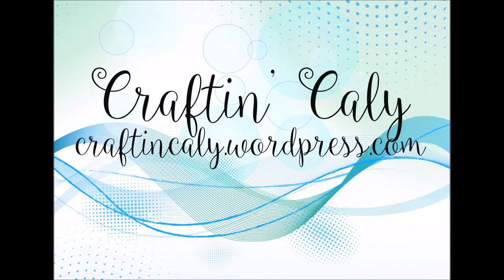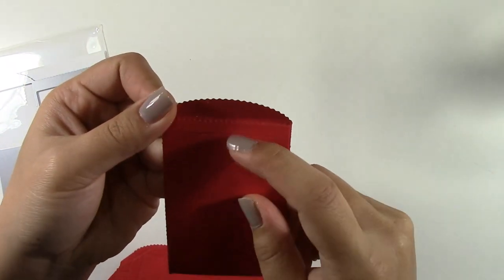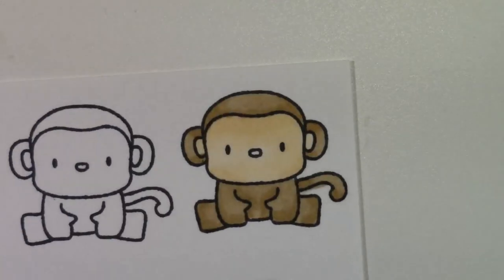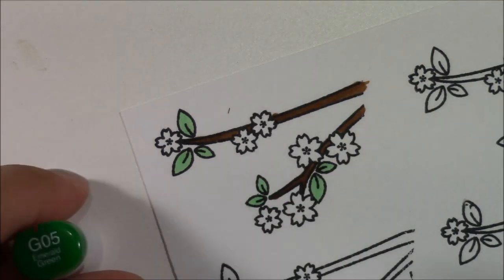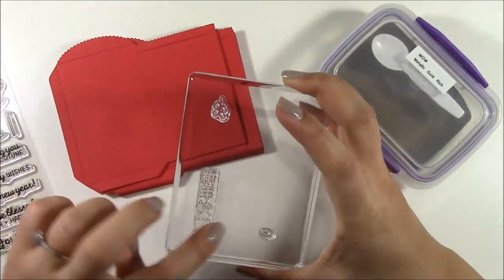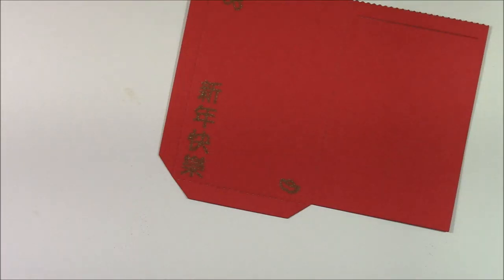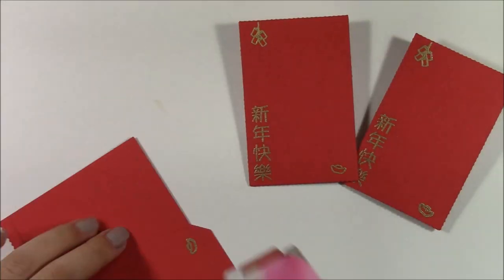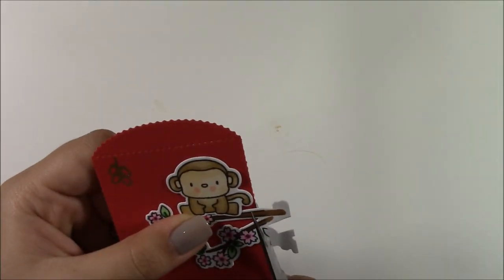2016 Year of the Monkey Lucky Red Envelopes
Caly Person (Craftin' Caly)

SUPPLIES *multiple links per item*

Big Shot Magnetic Platform ---
Standard Cutting Pads ---
ATG Gun ---
Memento Tuxedo Black Ink ---
Tim Holtz Mini Distress Inks --- (Shaded Lilac, Seedless Preserve, Dusty Concord)
Ranger Mini Round Blending Tools ---
Ranger Mini Round Foam Blending Refills ---
Versamark Ink ---
EK Success Cutter Bee Scissors

Copic Marker Colors Used:
Monkeys’ faces: E50, E30, R20
Monkeys’ head and body: E42, E55
Cherry Blossoms: RV10, RV04
Leaves: YG4, G05
Branches: E57, E27

P.S. I'm an active Stampin' Up! Demonstrator, but I have trouble with promoting it - if there is something you'd like to purchase and do not currently have a demonstrator, I'd be happy to help you!